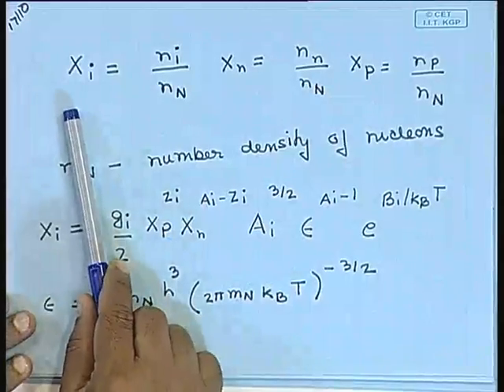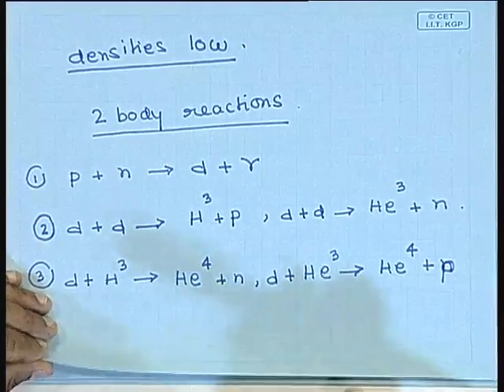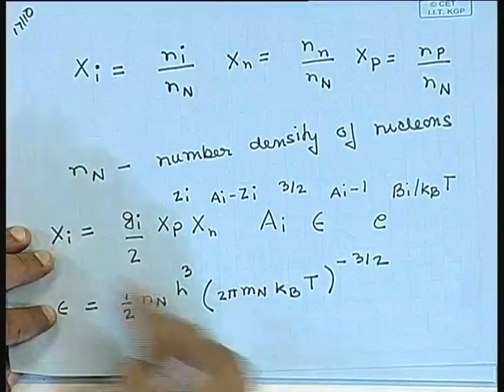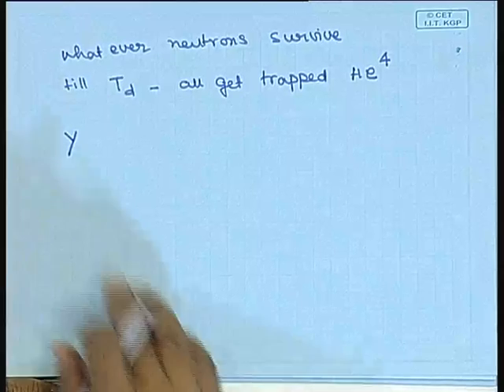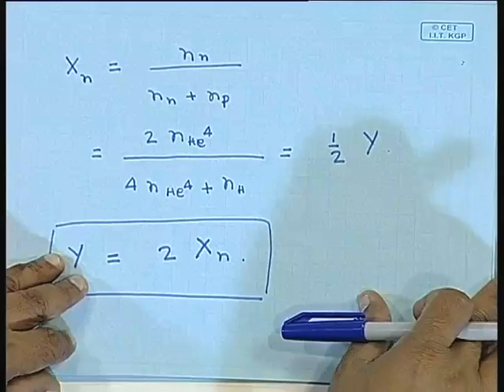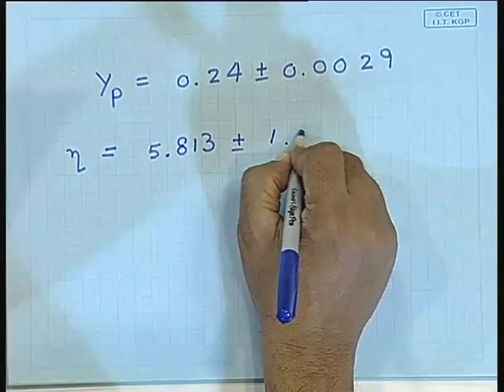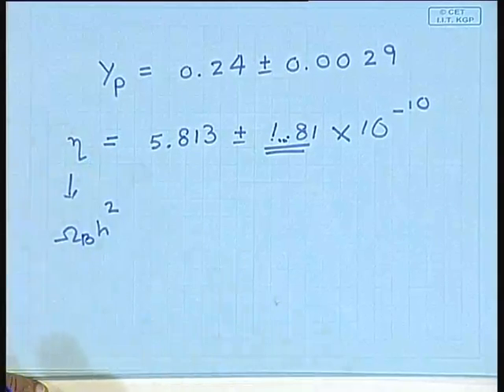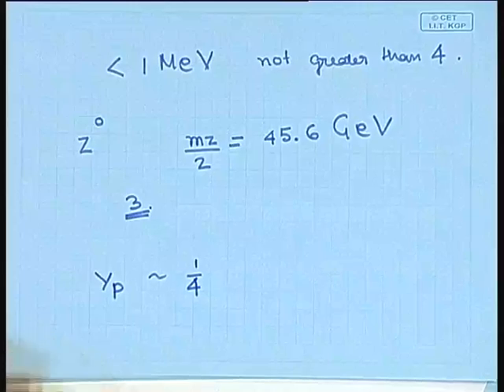Lecture 26 of 35: Cosmological Nucleosynthesis-III | Physical Cosmology | Prof. Somnath Bharadwaj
Lecture Series on Physical Cosmology by Prof. Somnath Bharadwaj, Department of Physics and Centre for Theoretical Studies, IIT Kharagpur.